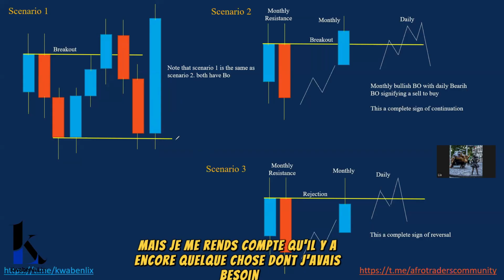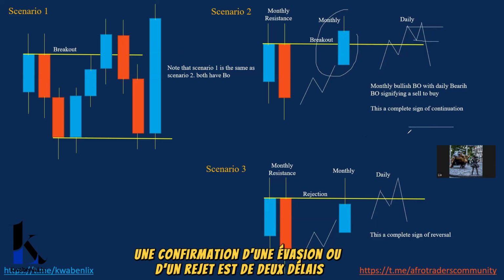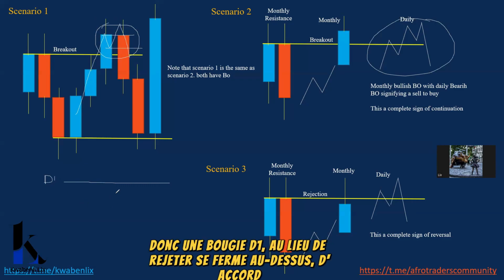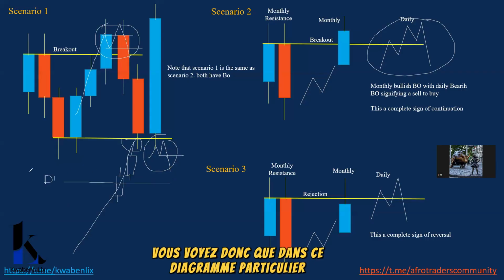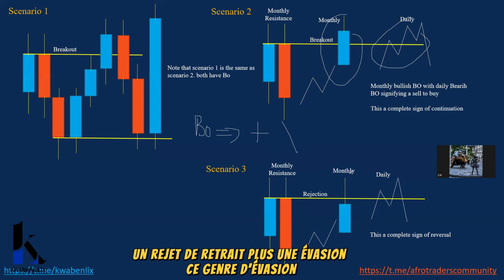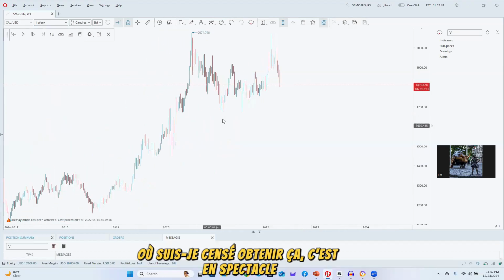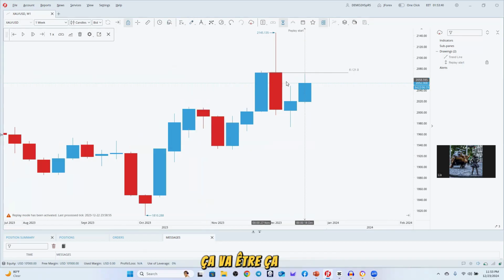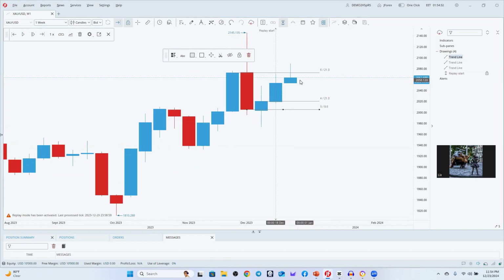5. Unveiling Malaysian Support and Resistance: Market Direction Revealed! 2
Discover the power of Malaysian Support and Resistance (SnR) trading techniques with our YouTube series! Dive into the essentials of crafting effective trading strategies, from understanding basic SnR concepts like Classic SnR and Open Close (DMB) setups to mastering advanced breakouts and risk management. Each episode breaks down key elements such as direction analysis, rejection confirmation, and navigating obstacles across multiple timeframes. Join us to unlock your trading potential with actionable insights and proven methodologies, all tailored to boost your market confidence. Perfect for traders at any level!